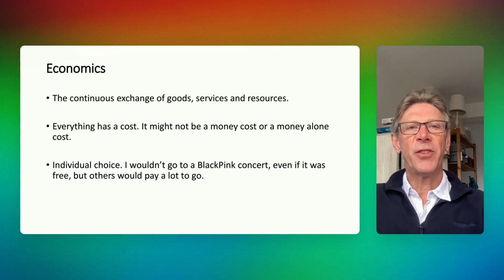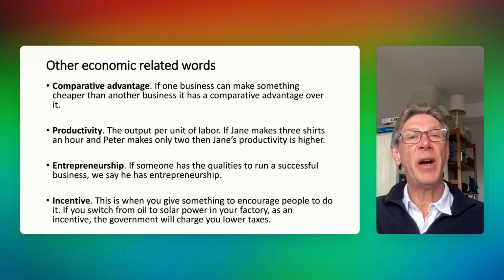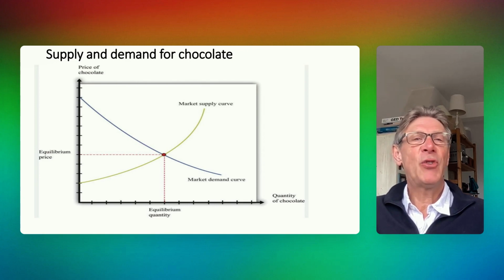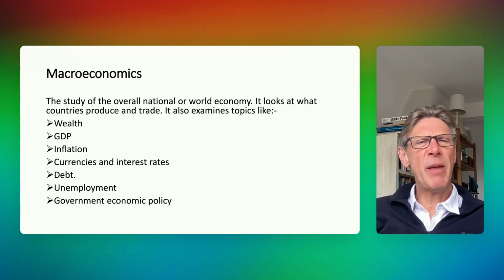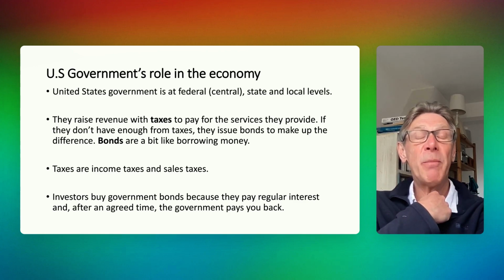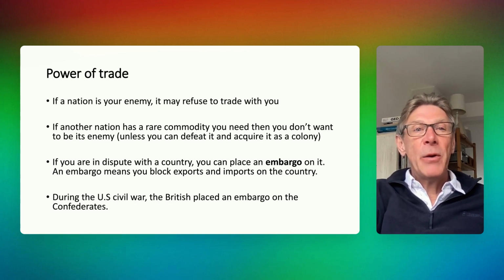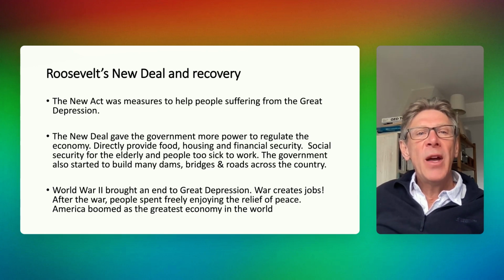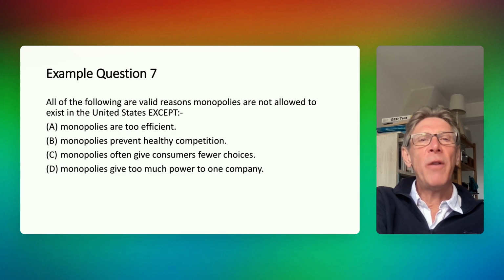GED Social Studies 12 Economics